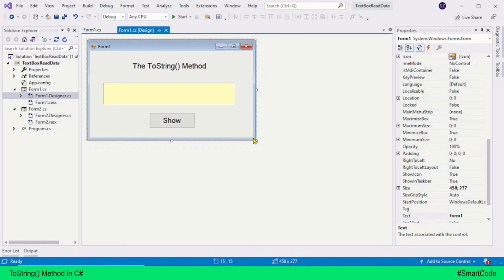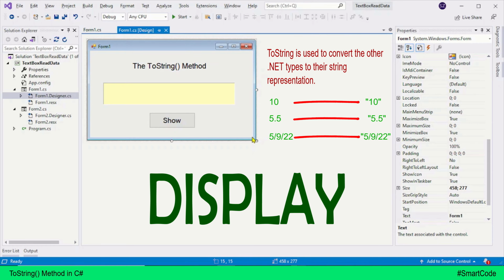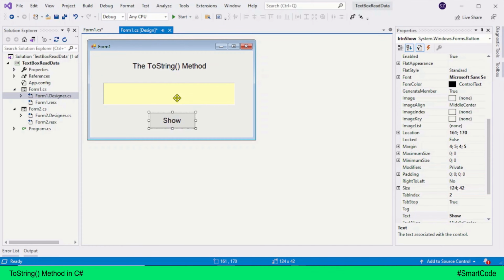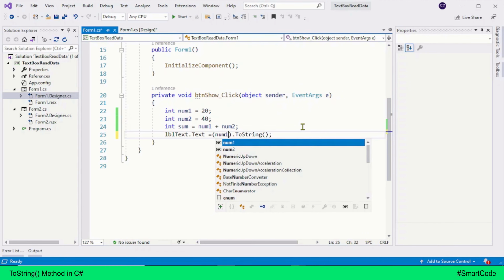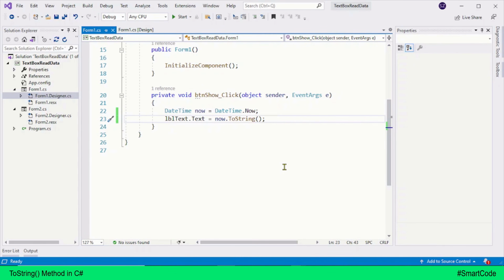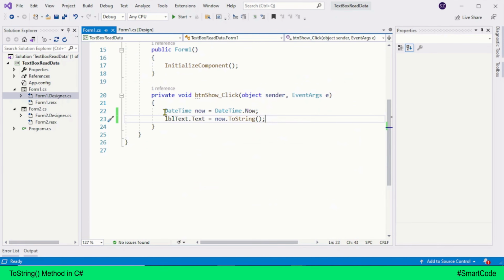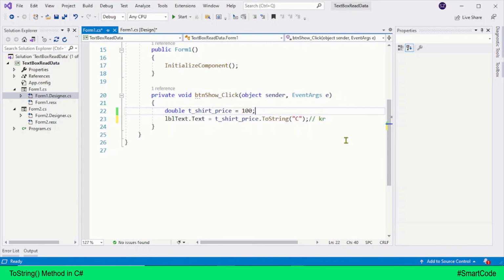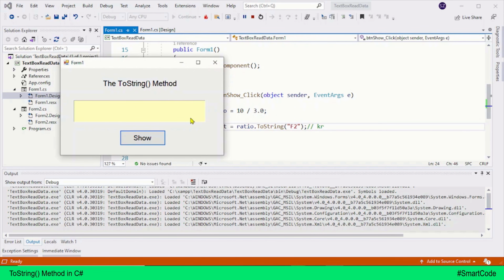ToString method in C# | C Sharp Windows Form Application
He everybody!
So today you are going to learn the use of the ToString() method in C#. I will be working with C Sharp Windows Form Application.  ToString() method is used to convert the other .NET types back to the string type. The reason to convert the other types back to string is make them suitable for display.
Read here the official documentation of ToString() method.

ToString() can also be used to format string with the help of standard numeric format strings. Check the following link to learn more about it.